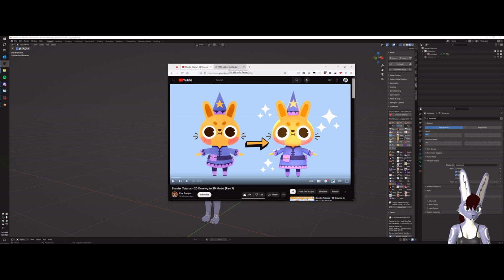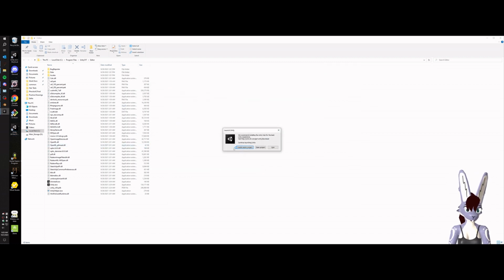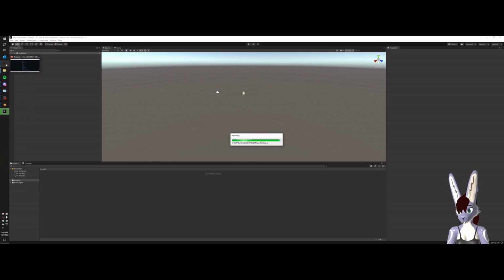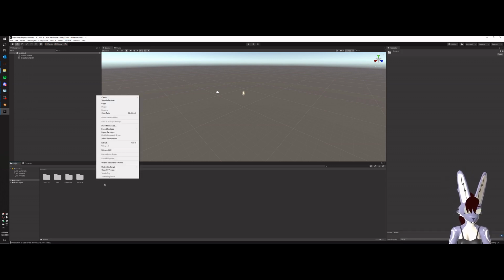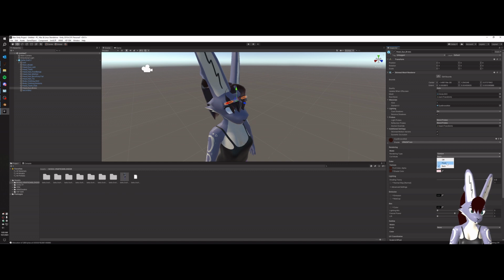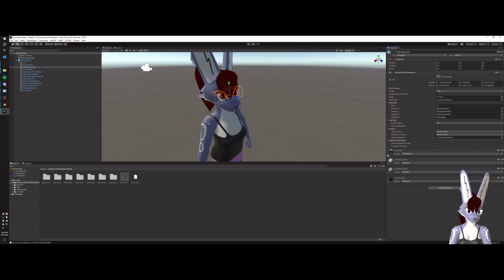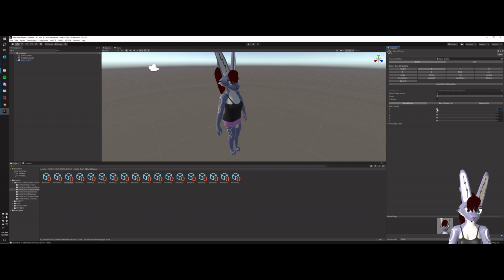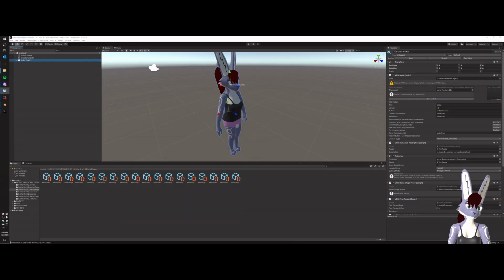From Blender to Unity to VSeeFace - How to Install, Fix, and Export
Hi!  I'm not a professional anything so apologies for the quality/weird aspect ratio of this video, too lazy to re-record and fix it...sorry!

So this video shows how to export your blender model as a VRM file into unity, what version of unity to get, the addons (plus versions for those), and finally how to fix everything in Unity before exporting!

It took me a long time to figure out all this information on my own and it sucked!  So I'm making a video guide to try and help others.

(No Links yet because I have to wait on youtube verification)

Blender Version 3.4.0:
Blender VRM Addon Version 2.20.7:

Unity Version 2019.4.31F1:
Unity Addon UniVRM Version 0.89.0:
Unity Addon VSeeFace_SDF Version 1.13.38c: